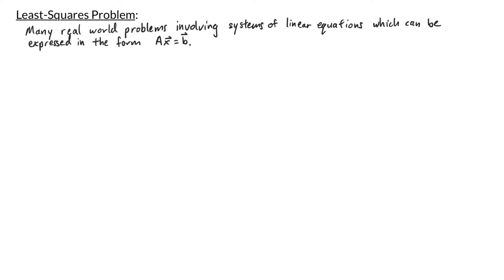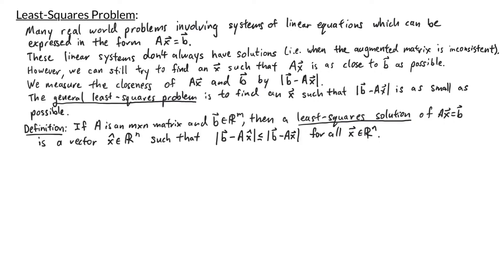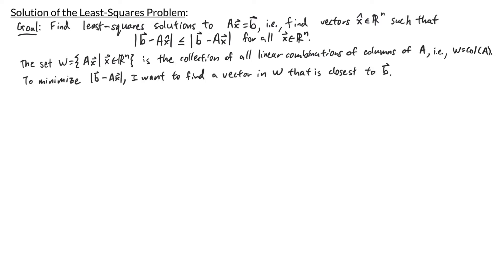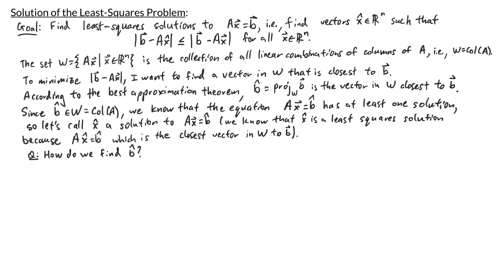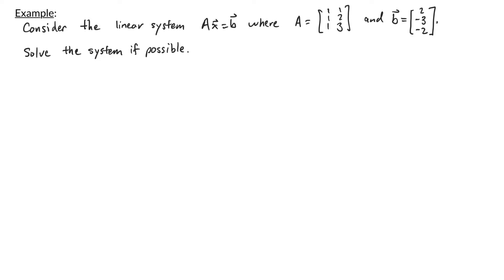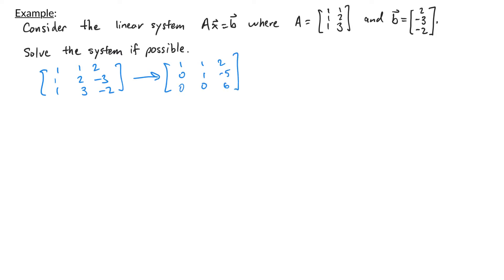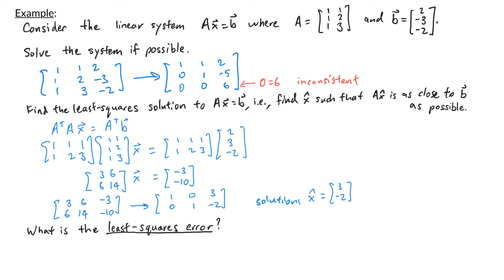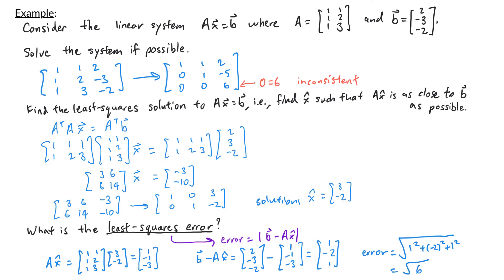Linear Algebra - Least-Squares Problem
In this video, we talk about finding solutions to the least squares problem.